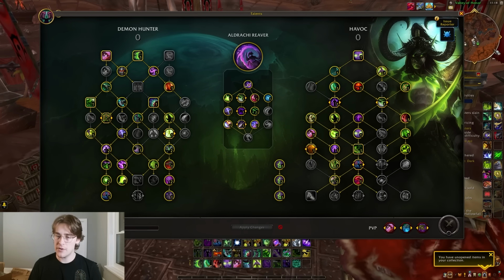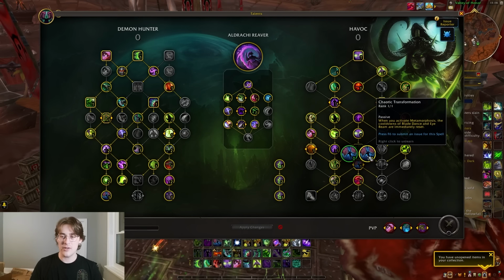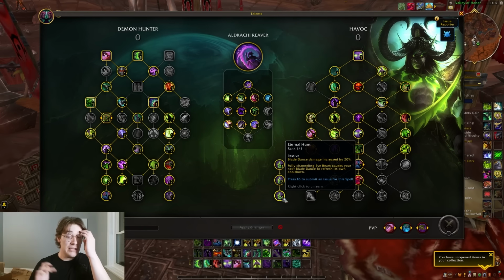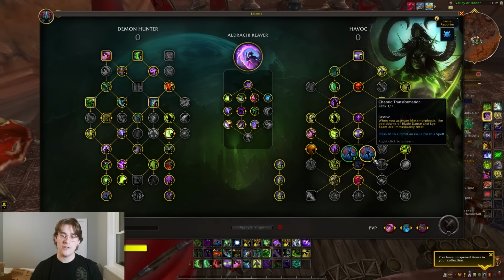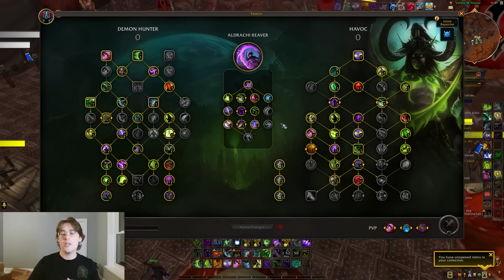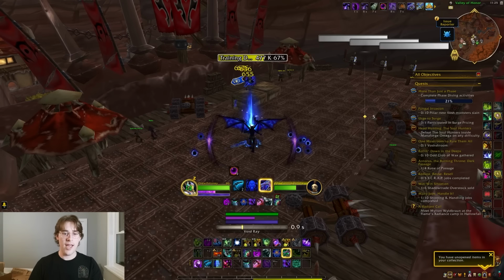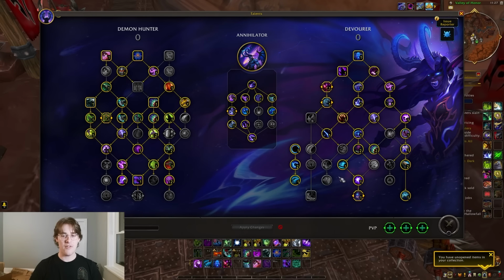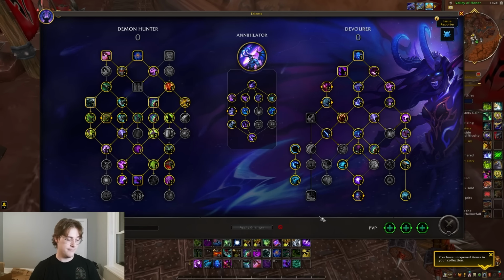Havoc Apex Talents ARE HERE! Other New Stuff for Devourer and Havoc!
Havoc Apex talents are finally here, as well as some other new things! Havoc's stuff is honestly pretty fun, although some changes are interesting. But the change to Devourer can potentially be REALLY bad for the spec, and is hopefully just a bug!

If you want to help support me in making bigger and better videos, consider a channel membership! Becoming a channel member gives you access to exclusive badges and emotes, as well as a ton of other perks!

00:00 - Intro
00:45 - Havoc Changes
09:05 - Devourer Changes
14:09 - Closing Thoughts